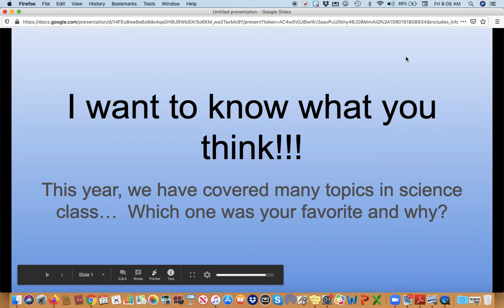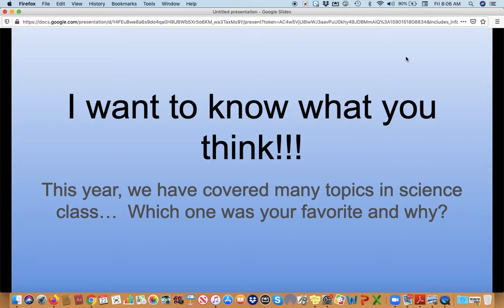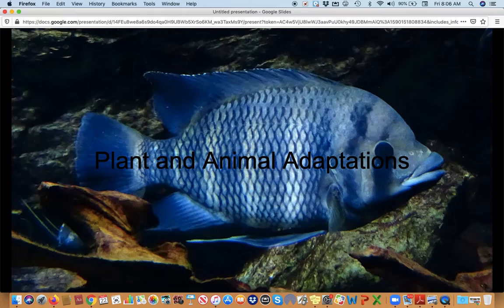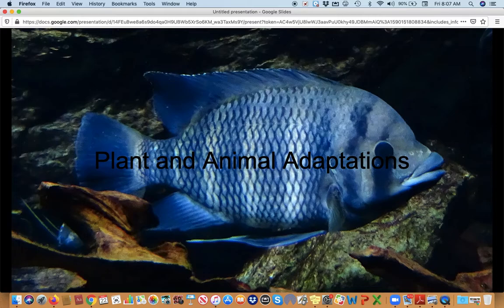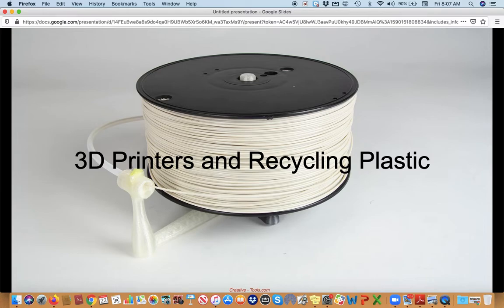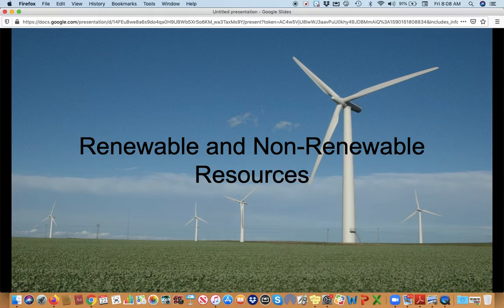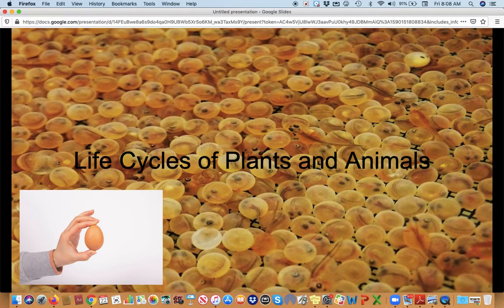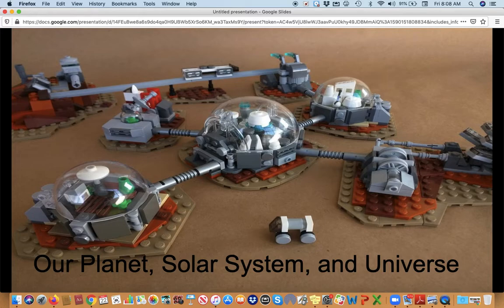Science Reflection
What was one of your favorite topics from science class this year and why?